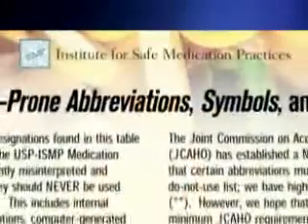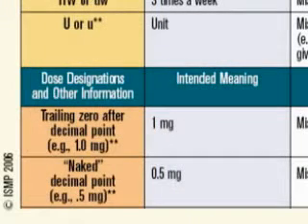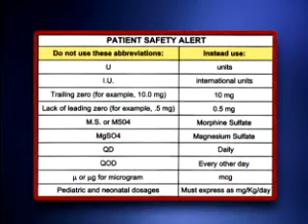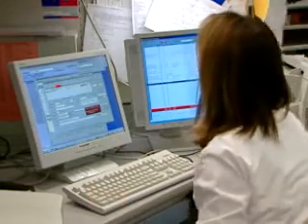FDA on abbreviations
FDA and the Institute for Safe Medication Practices (ISMP) have launched a nationwide educational campaign to eliminate the use of potentially harmful abbreviations in all forms of medical communications. That includes written medication orders, computer-generated labels, pharmacy entry screens, and commercial medication labeling, packaging, and advertising.